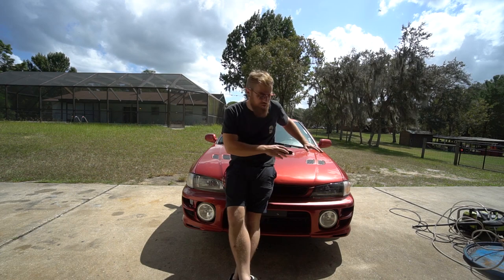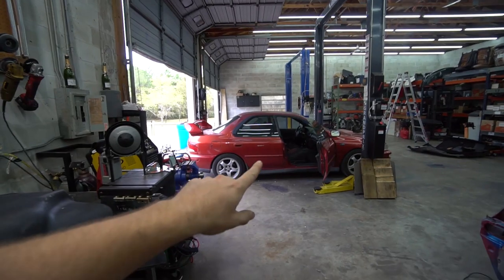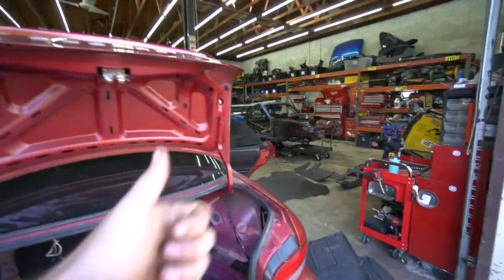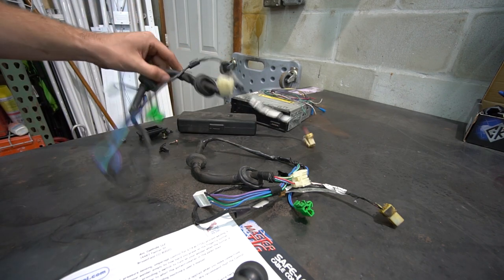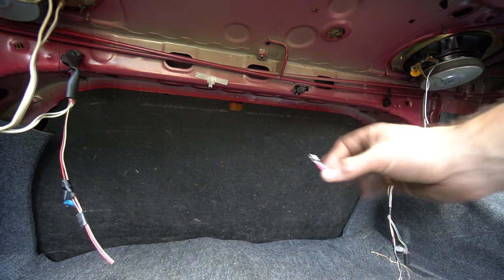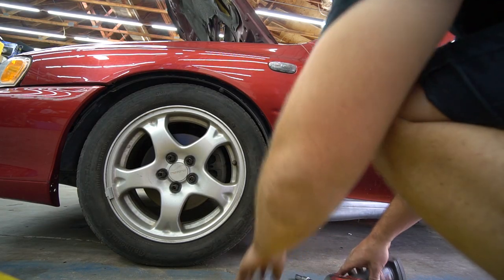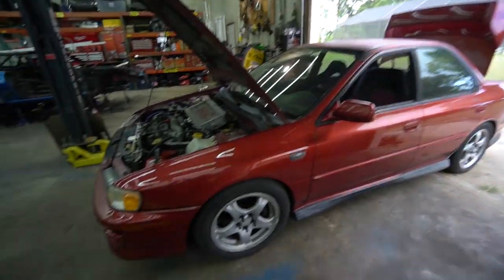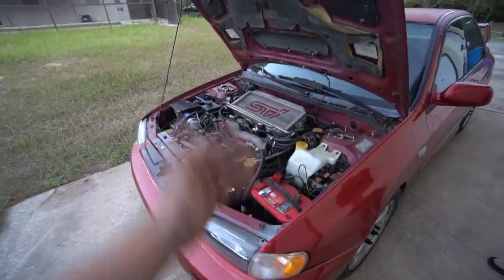Finishing the Subaru Build... And Breaking it Immediately on Florida's Best Backroad!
Finish up a lot of work on the Subaru, take it for it's first backroad ripping adventure on one of Florid's Best hidden backroads, and break it in typical project car fashion.

Taylor Ray
12472 Lake Underhill Rd #203,